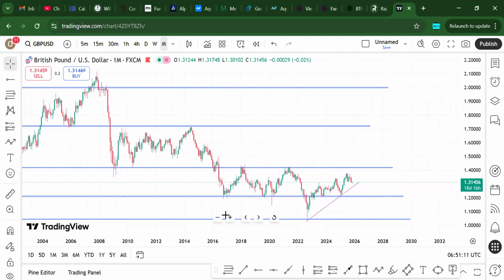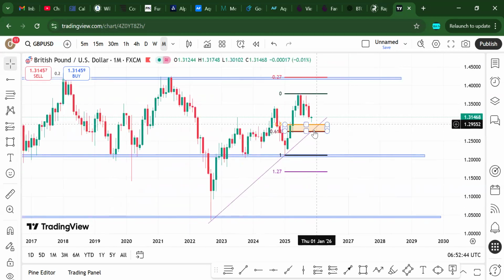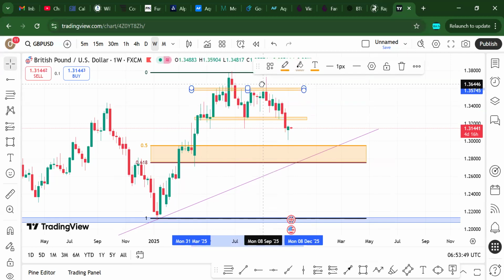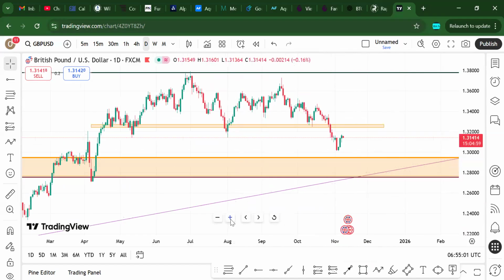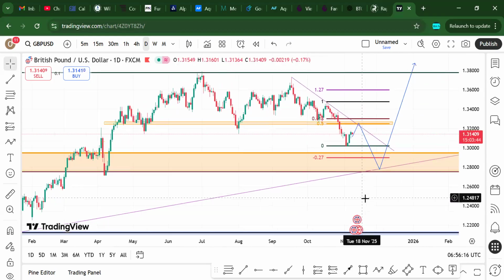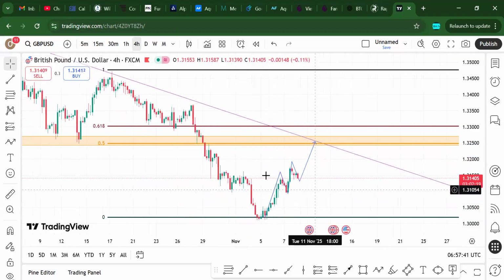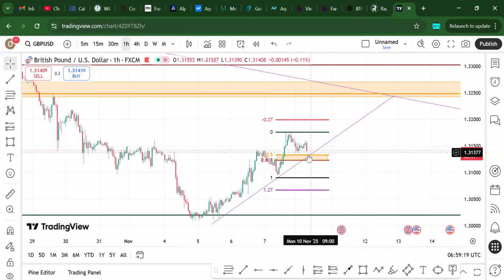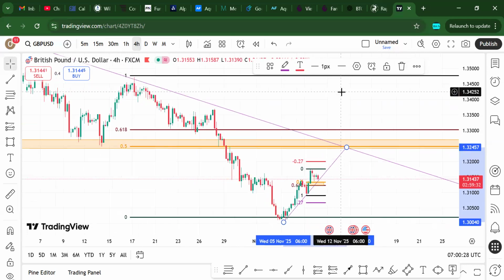GBPUSD VERY SIMPLE ANALYSIS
GBPUSD Top-Down Analysis | Pure Price Action Trading Strategy

In this video, we perform a complete top-down analysis of the GBPUSD currency pair, breaking the market down from higher to lower timeframes using pure price action — no indicators, no shortcuts, just clean chart reading and structure-based trading.